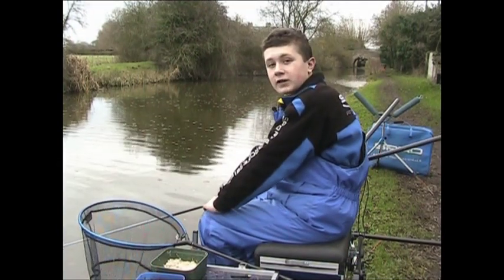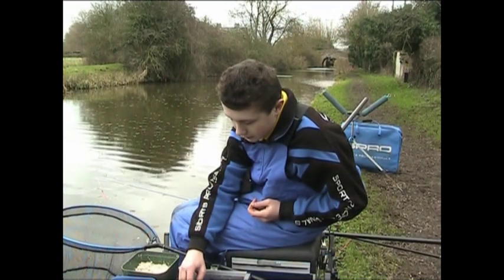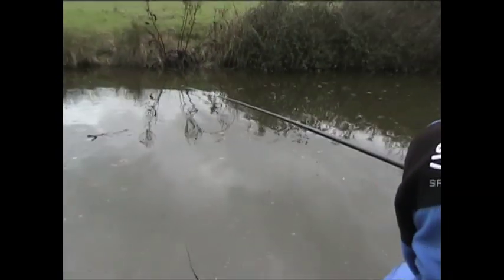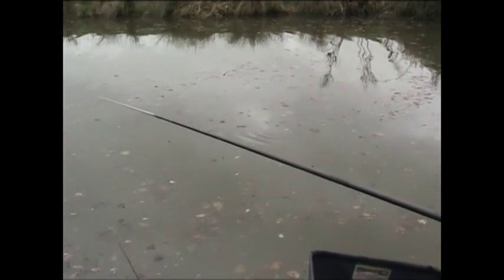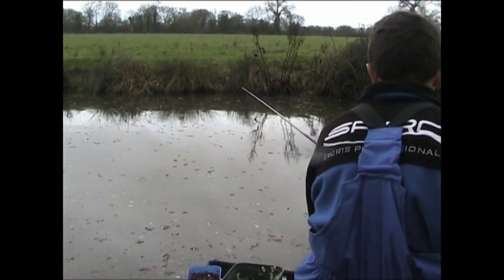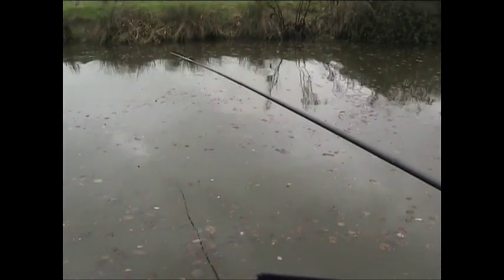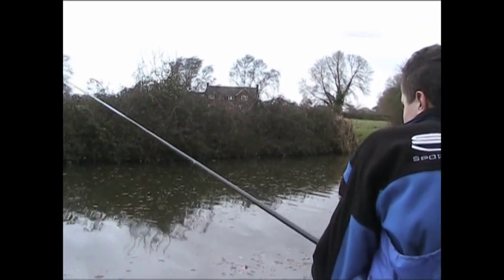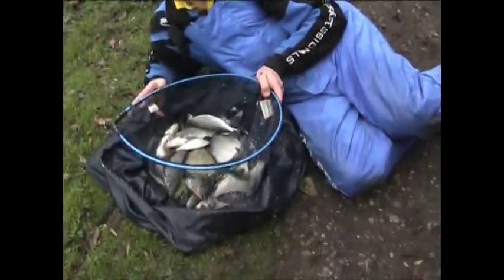Fishing bread punch on the Grand Union Canal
Dan fishes the short pole to catch roach, gudgeon and some big skimmer bream on the punch.